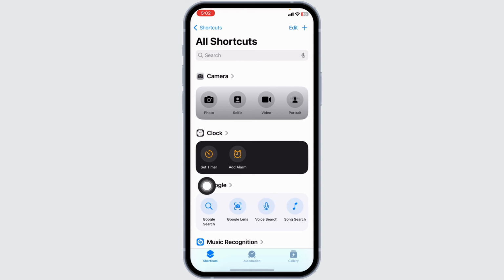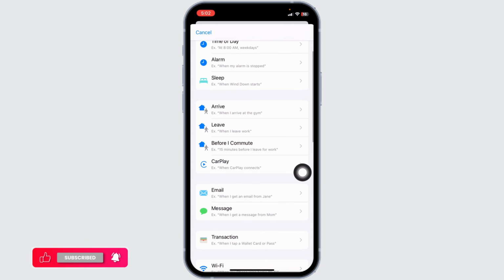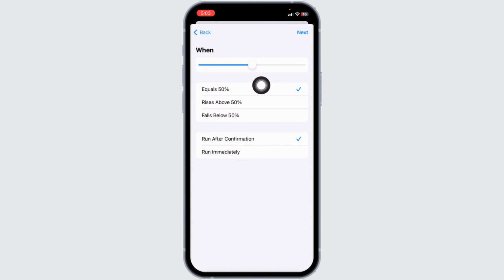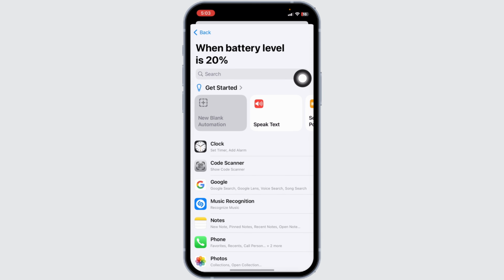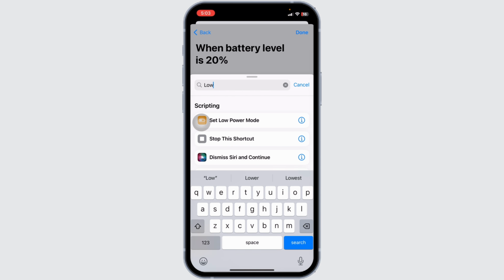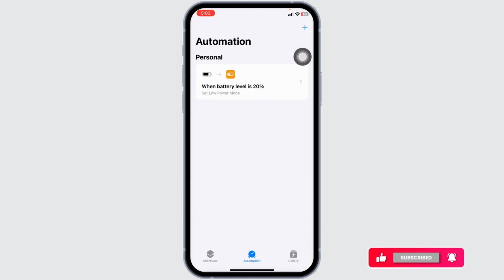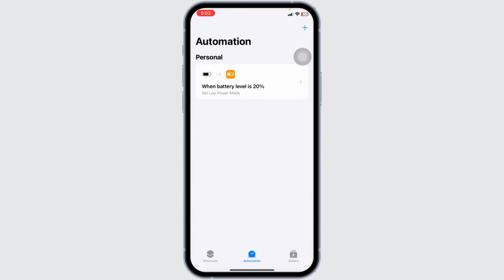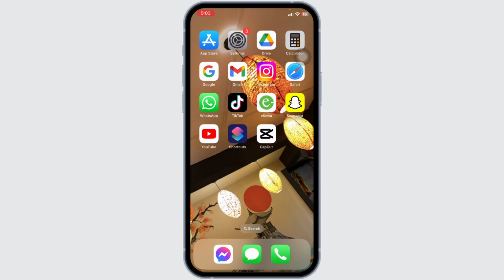How To Turn Off Low Battery Notification on ANY iPhone (EASY)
Learn how to turn off the low battery notification on any iPhone with this easy guide. Follow these steps to disable the notification and prevent interruptions when your battery is running low.

Timestamps:
00:00 - Introduction to Turning Off Low Battery Notification
00:05 - How to Disable Low Battery Notification on iPhone

Disabling the low battery notification is simple, and this guide will show you how to do it step by step.